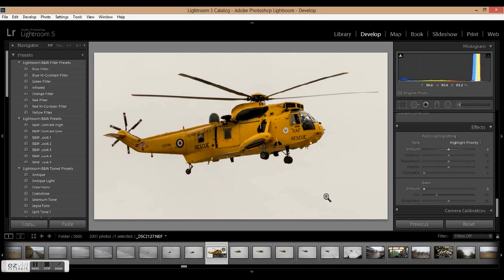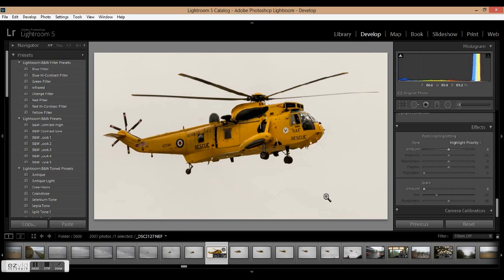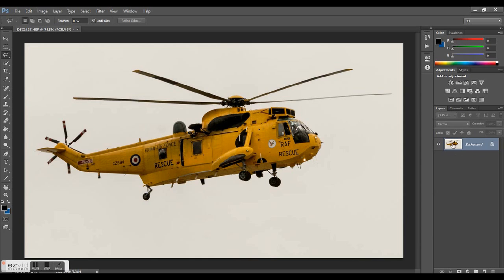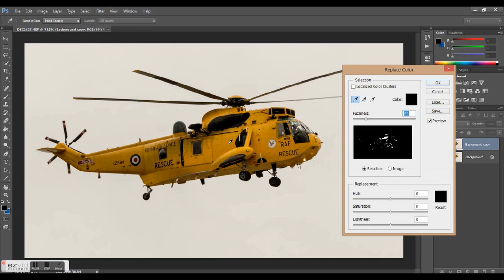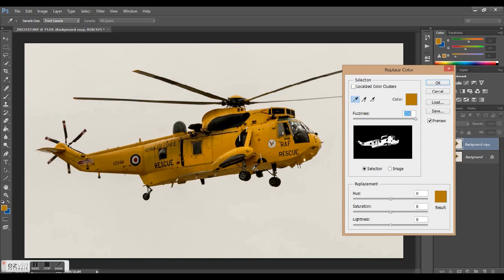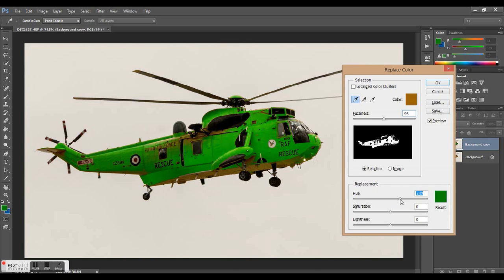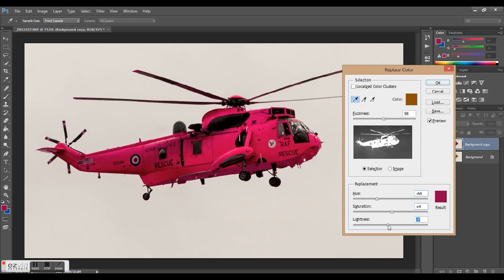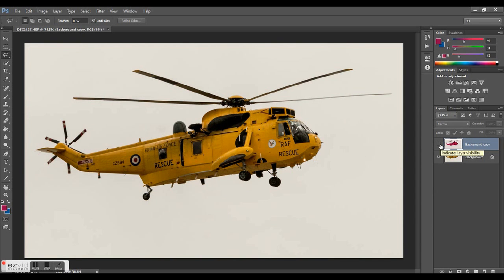Changing a colour - Easy Photoshop Tutorial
how to change the colour (color) of a single object(s) in photoshop. For beginners